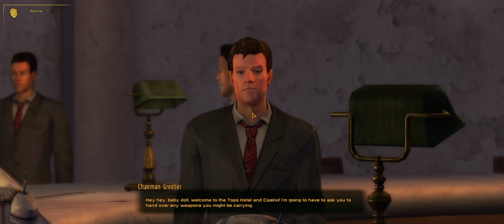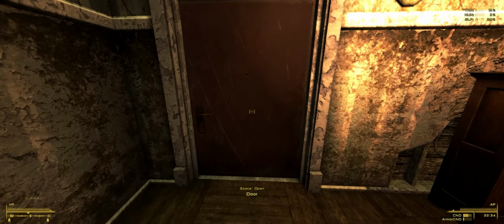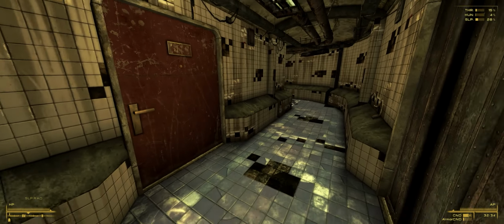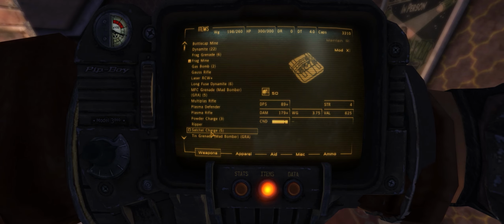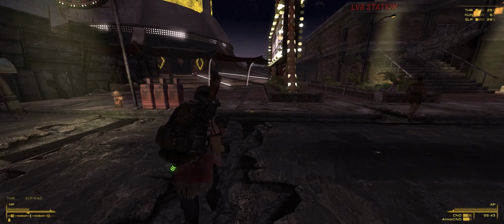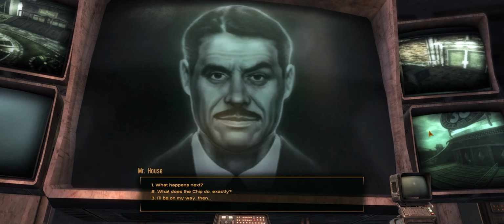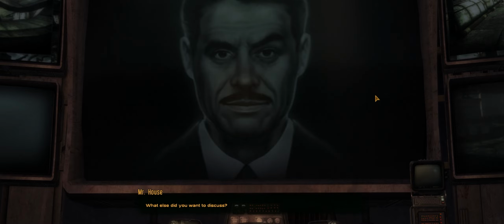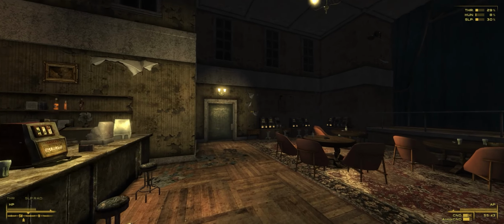Let's Play New Vegas - Volume 1 - Episode 28 - Tops Tussle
Mod List:

- Dead Money
- Honest Hearts
- Old World Blues
- Lonesome Road
- Gun Runner's Arsenal
- YUP
- Functional Post Game Ending
- NV Interiors
- The Living Desert
- Unofficial Patch NVSE
- Reload Animation Fix
- The Mod Configuration Menu
- Enhanced Item Info
- JAM
- Uncut Wasteland
- ST Traits and Perks
- More Perks Re-imagined
- Weapon Mods Expanded
- DarNified UI
- The Weapon Mod Menu
- Diagonal Movement
- 360 Movement
- Titans Of The New West
- Yellow Goodbye
- Hand Loader
- Vigilant Recycler
- Bush Sounds
- Authentic Burned Man
- Light Up and Smoke Those Cigarettes
- FOV Slider
- l2t Music Addition
- Spice Of Life
- Hidden Valley Overhauled
- Primm South Uncut
- West Side Suburbs Uncut
- Meat Prep Animations Restored
- Existence 2.0
- Perception In Action
- Sit Anywhere

- DK Female Face Textures and TFH Bullet Scar Merged
- NMCs Texture Pack
- Wasteland Clothing HD
- Unladylike Hair Tweak
- Better Pause Menu Screen
- Aqua Performa

- IStewieAI's Tweaks
- Moonlight NVSE
- JIP LN NVSE Plugin
- Jognny Guitar NVSE
- kNVSE Animation Plugin
- ShowOff NVSE Plugin
- NV Compatibility Skeleton